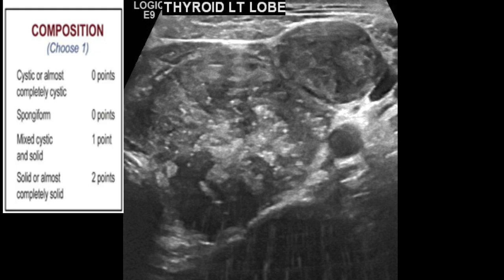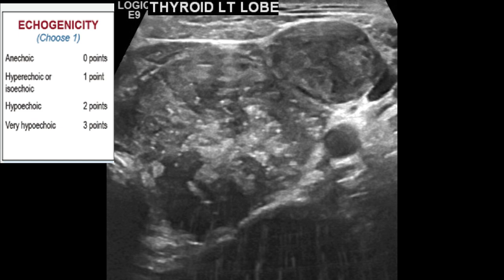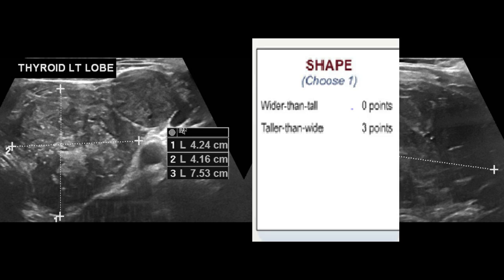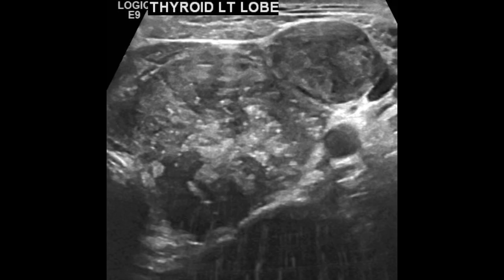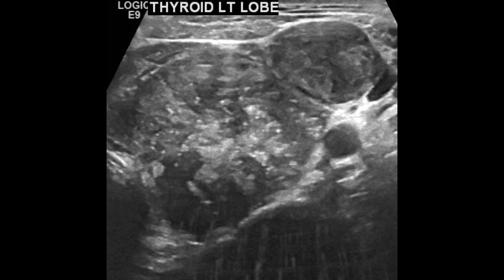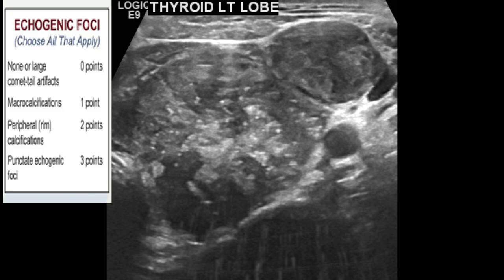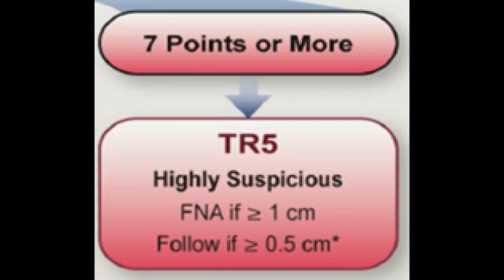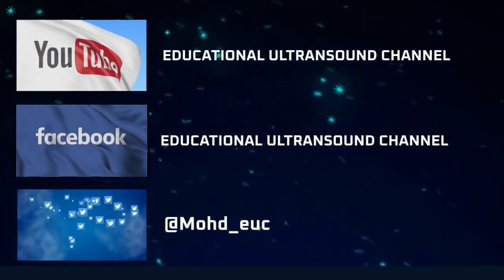TIRADS 5 Thyroid Nodule with tumor thrombus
this video demonstrate how to use the ACR TI-RADS over thyroid nodule that is solid ,hypoechoic ,smooth  margin ,taller than wide and with micro and
macro calcification which is corresponding to TIRAD 5
with tumor thrombus that invade the Left IJV